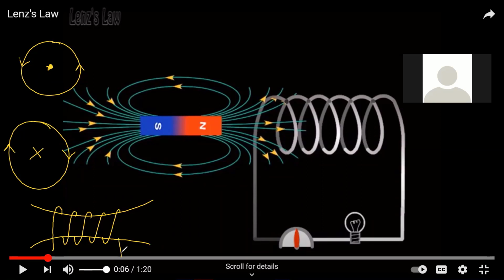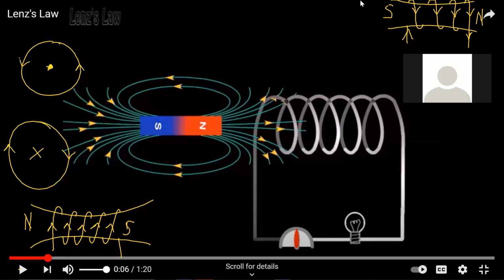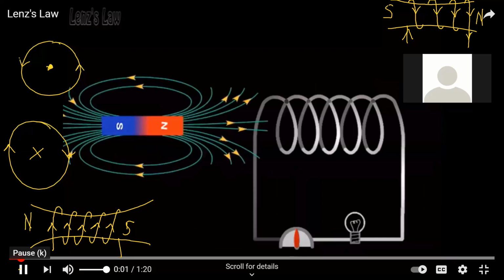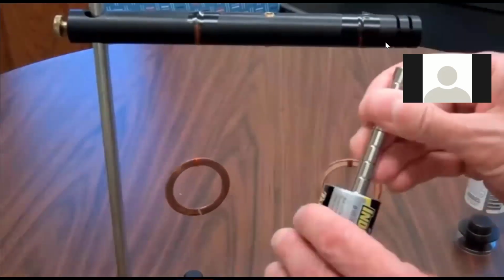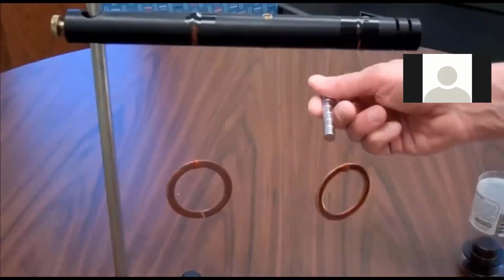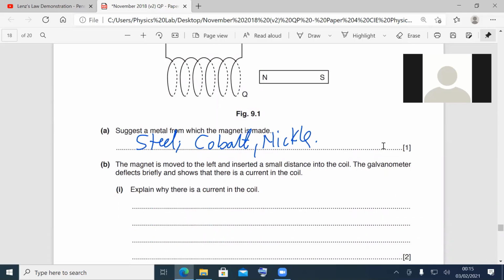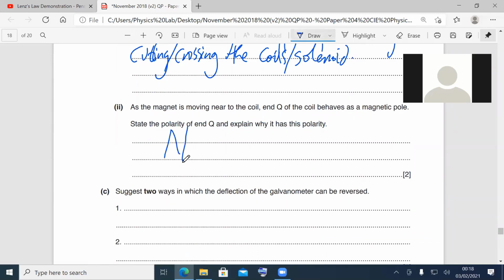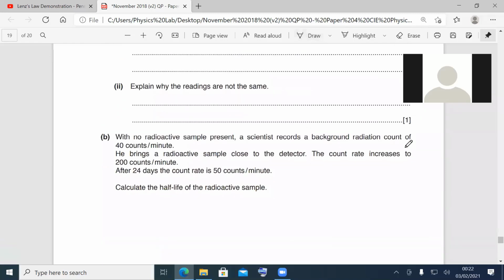Lenz's law under electromagnetism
This law tells us more about the behaviour of a current carrying solenoid (group of coils) when  near a moving permanent magnet.
This law is very applicable in generators (production of induced electricity (current))